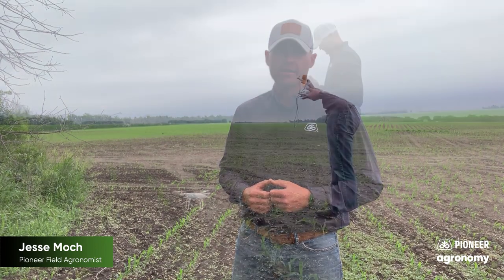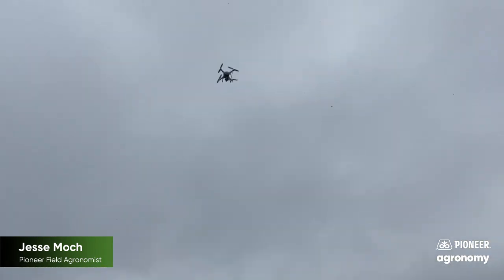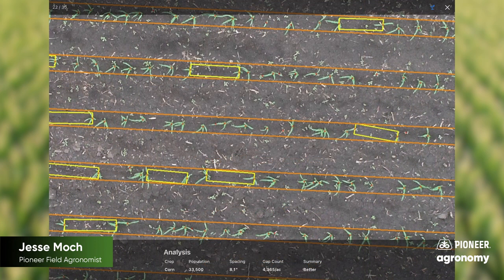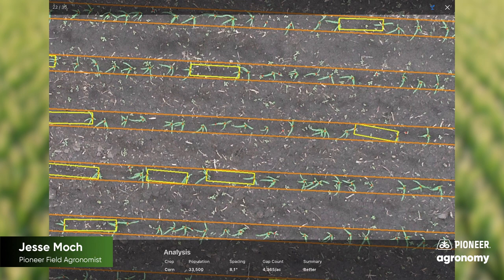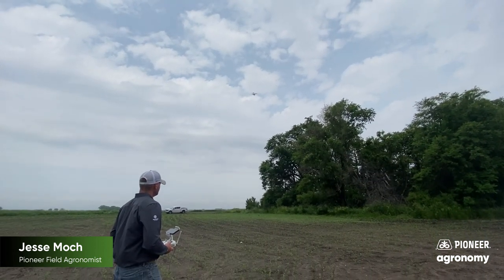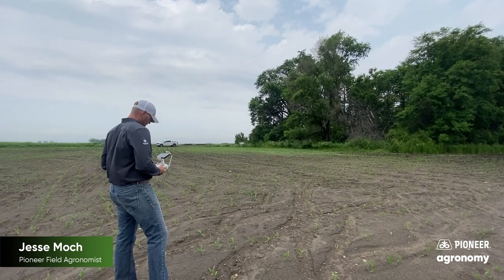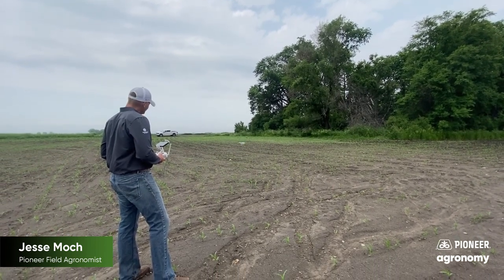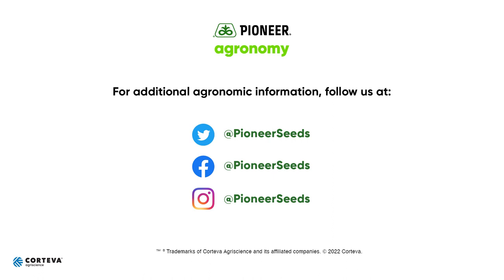Evaluating Corn Stands with Drones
Utilizing drones to evaluate corn stand counts can save valuable time while also recording more accurate counts. Jesse Moch, Pioneer Field Agronomist, demonstrates how drones take stand counts and provide detailed reports for growers. Assessing stands early helps growers make in-season adjustments and get ahead of planning for next season. Utilizing drones, agronomists can cover a larger area of a field and get a better idea of overall stand count. Agronomists can take that data and create a planting report card for fields and growers. The assessment, paired with the report card, can help growers better understand how planting went and what to expect during harvest.